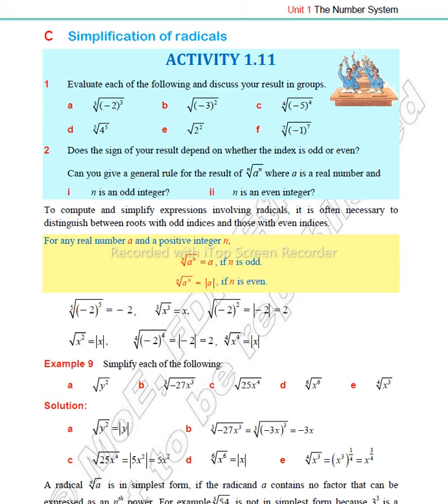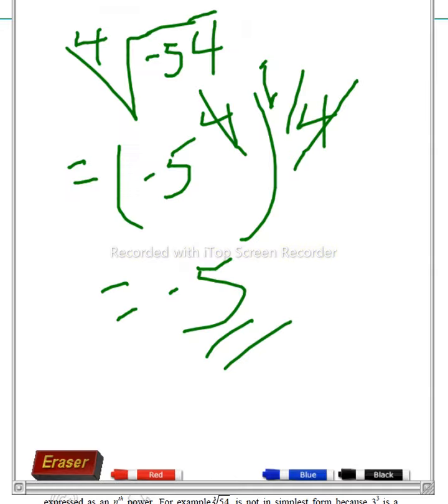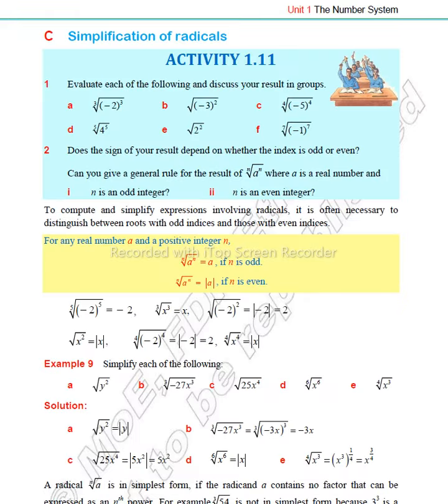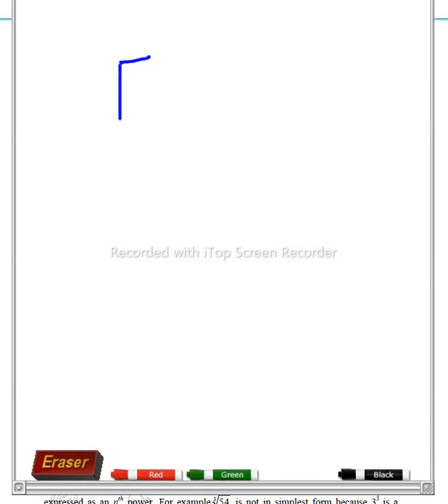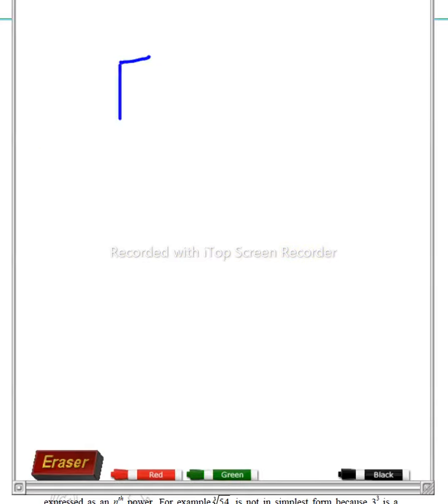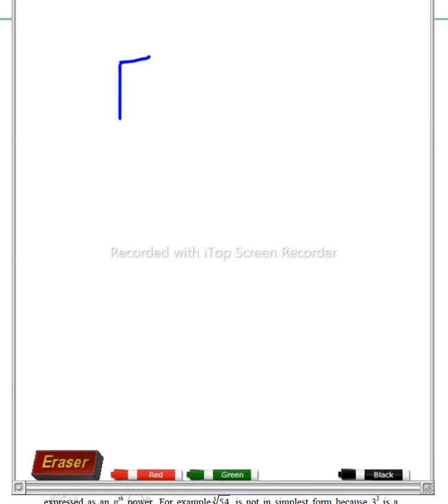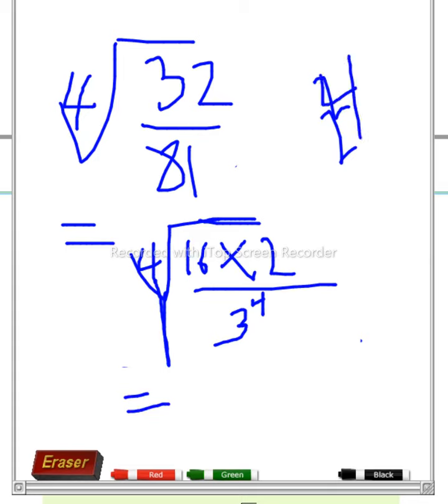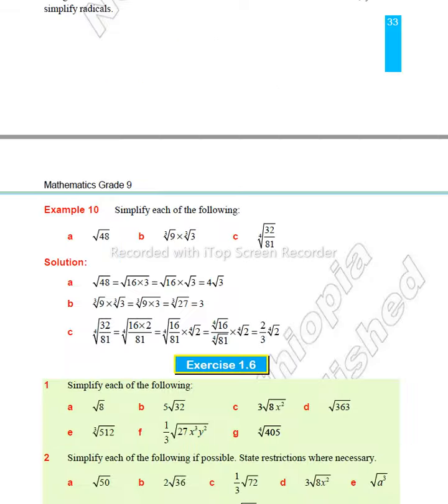Grade nine Mathematics Unit one Simplification of radicals in detail video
Evaluate each of the following and discuss your result in groups.
Does the sign of your result depend on whether the index is odd or even?
Can you give a general rule for the result of n n a where a is a real number and
i n is an odd integer? ii n is an even integer?
To compute and simplify expressions involving radicals, it is often necessary to
distinguish between roots with odd indices and those with even indices.
For any real number a and a positive integer n,
n n = a a , if n is odd.
n n = a a , if n is even.
Simplify each of the following:

A radical n a is in simplest form, if the radicand a contains no factor that can be
expressed as an nth power. For example 3 54 is not in simplest form because 33 is a
Using this fact and the radical notations of Theorem 1.2 and Theorem 1.3, you can
simplify radicals.